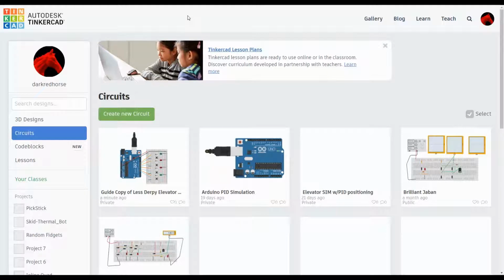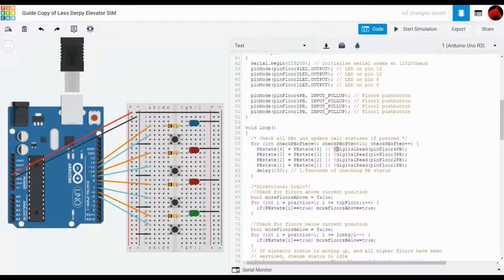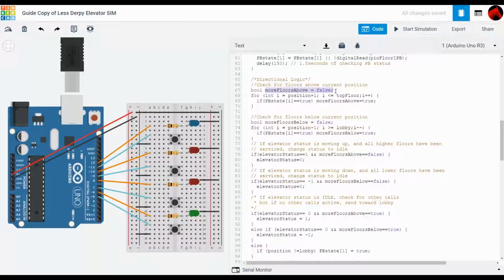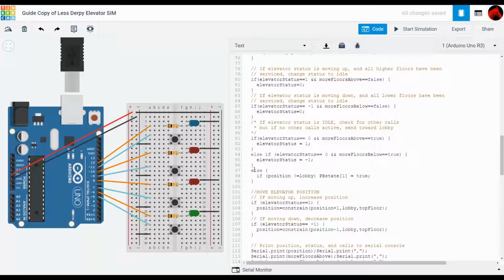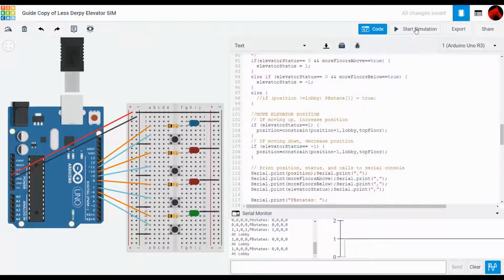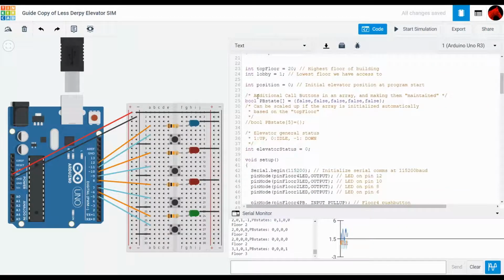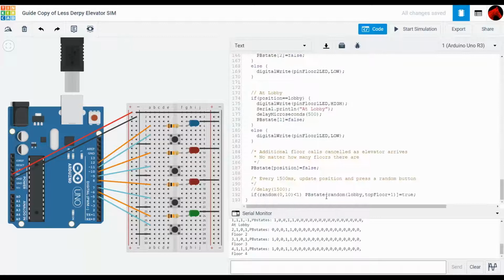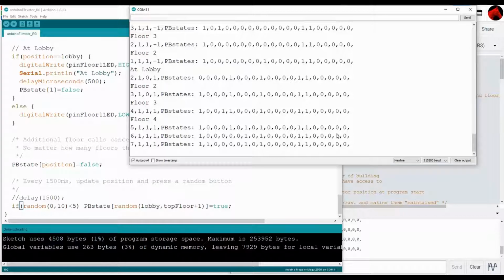MECH4806 ACTIVITY 5 - Arduino Elevator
A walkthrough of the logic behind a TinkerCAD-based, four-story elevator simulation.
A few optional enhancements are included, and the program is demonstrated per the assignment's functional description.
This program will be developed further to control an actual physical system in the following optional / for fun / supplemental videos.